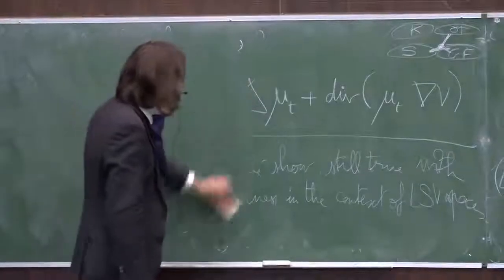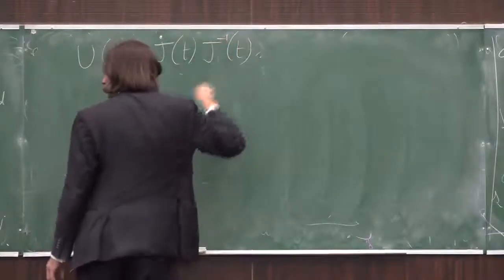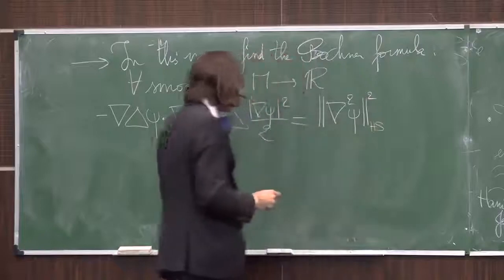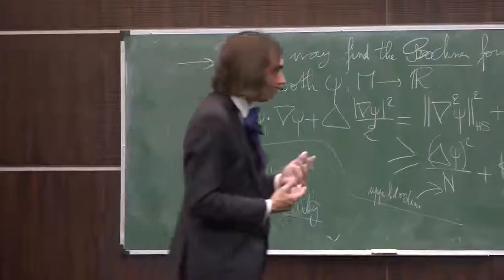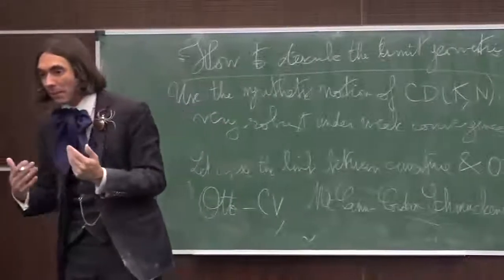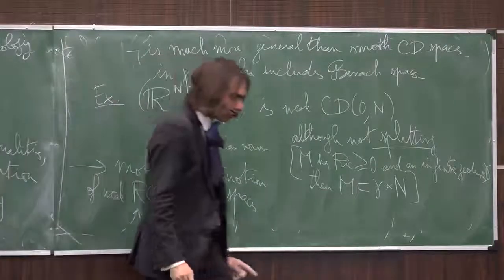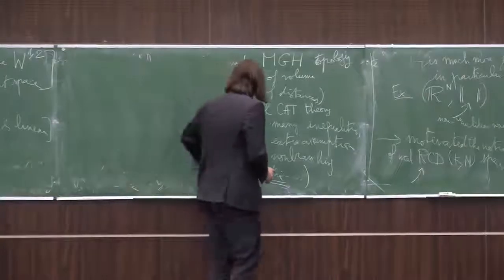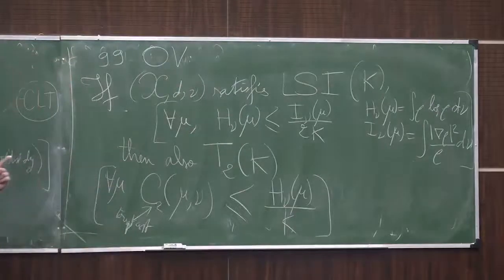MCM4 Part III /III